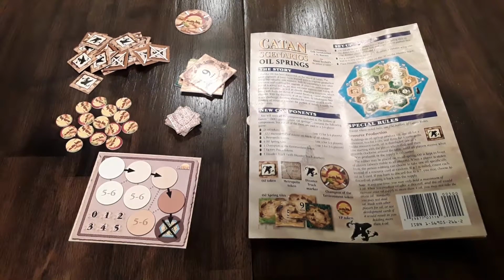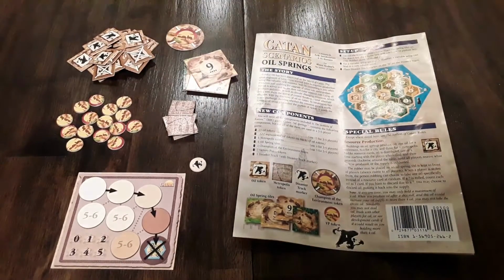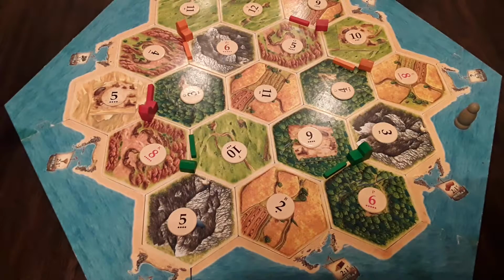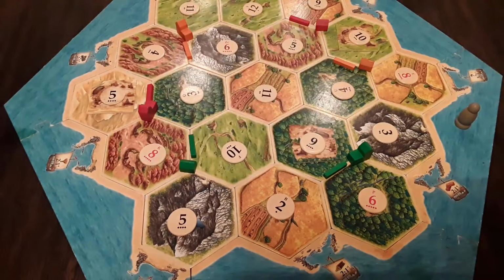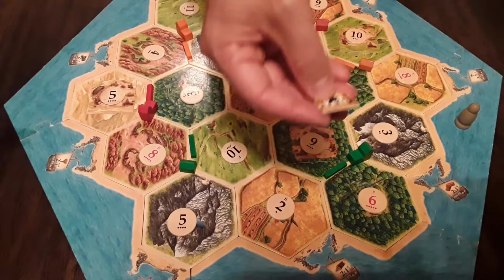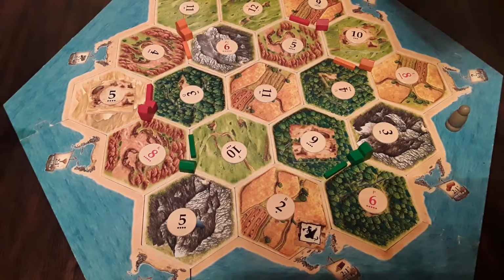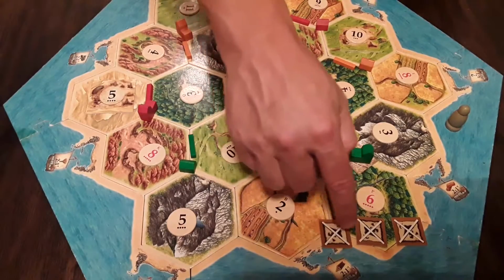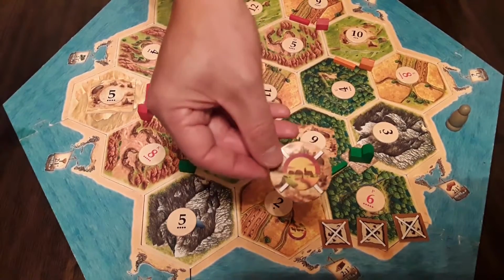Catan Scenarios - Oil Springs (Tutorial/Review)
A highly recommended scenario for Catan. Oil has arrived on the island, bringing both pros and cons to the players. Check out this excellent addition to the best board game ever made!
8/10